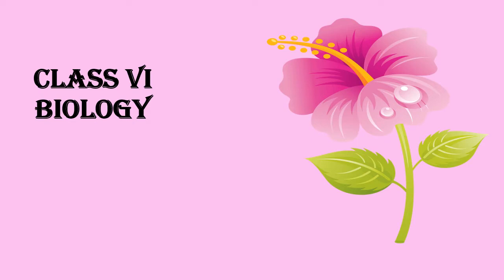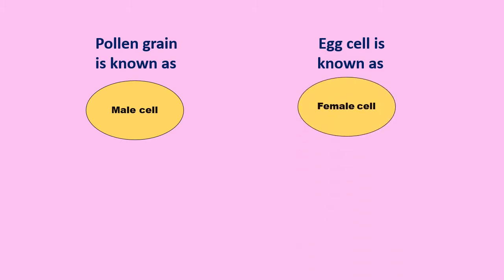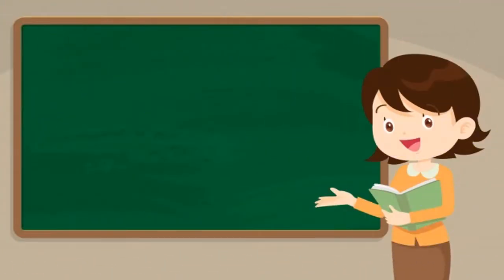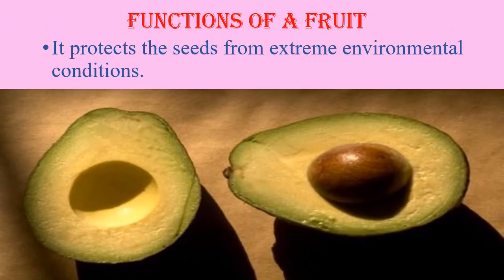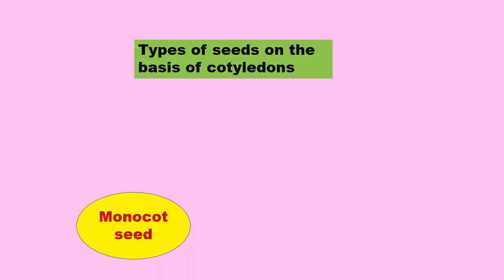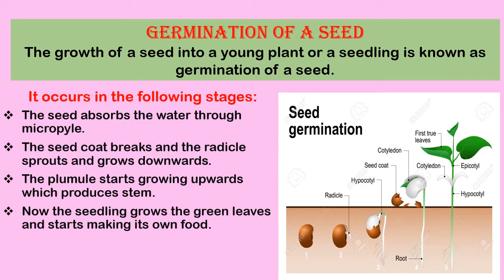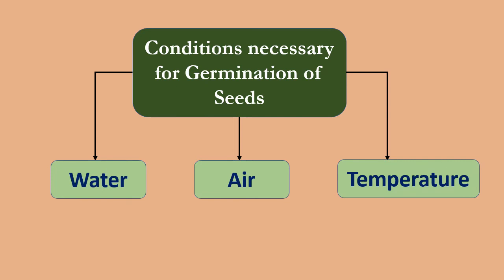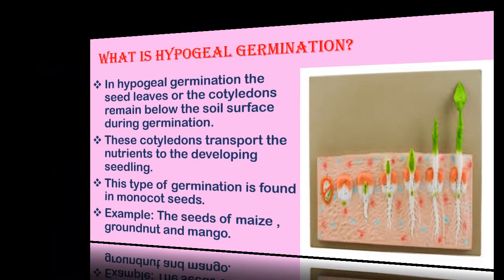Class VI Biology Chapter 2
Made by Mrs.Yashoda Yadav